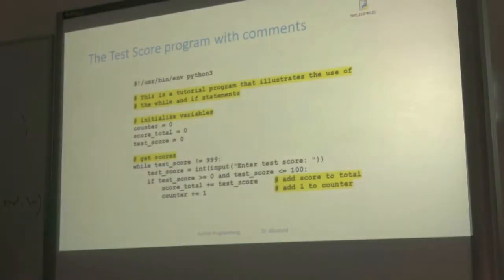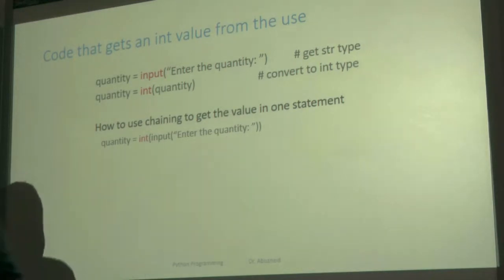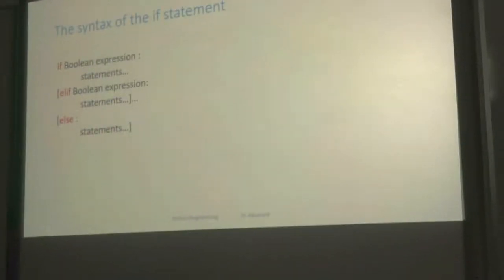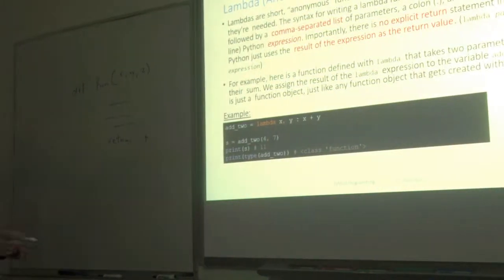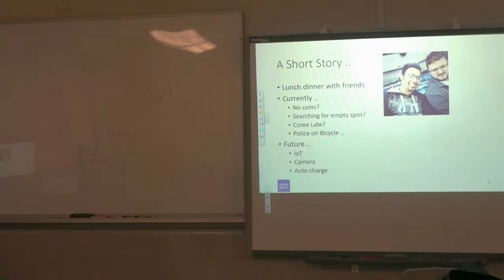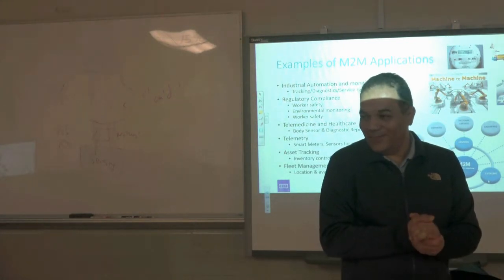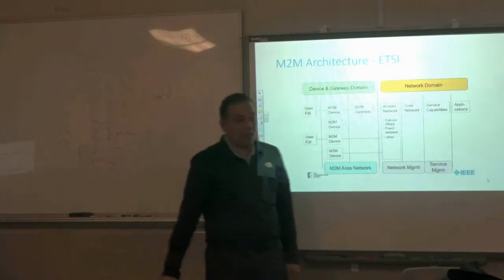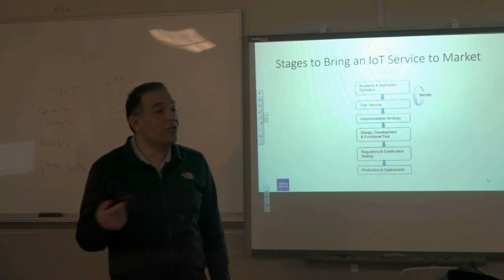Python for Data Science - Lecture 2